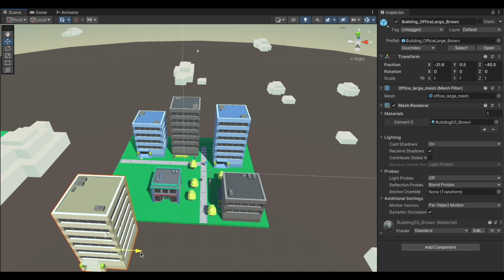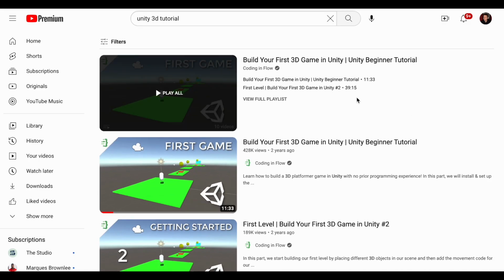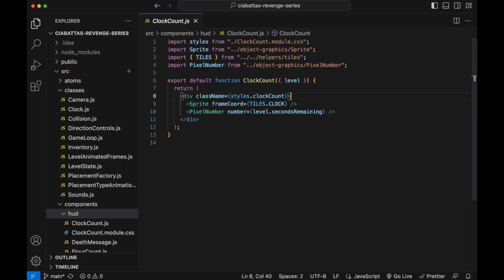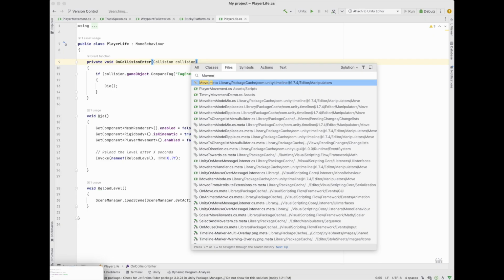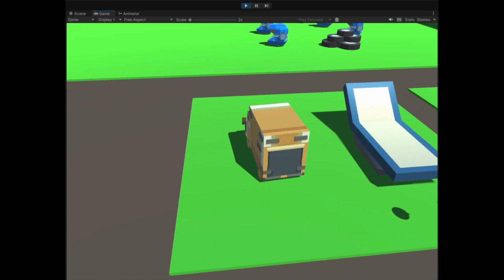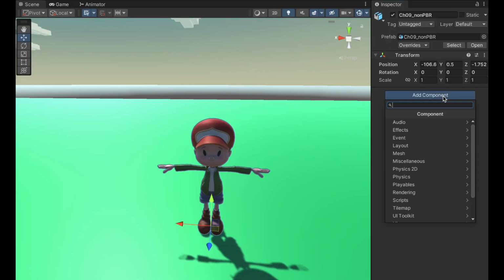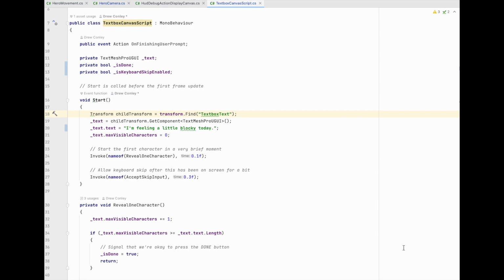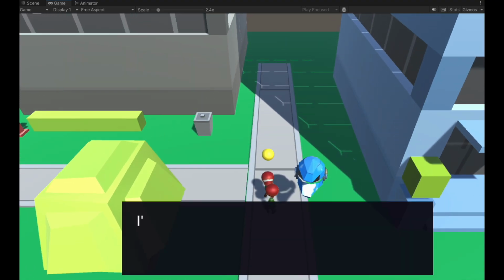What I learned from using Unity for a week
I tried Unity for the first time to quickly create a 3D prototype of my WIP top-down RPG. I spent a week on it and am pretty happy with the result and experience. This video is a Dev Log about the journey!

Need help, have a question, or want to share your game dev project?

Thanks to Harris Heller for the music!